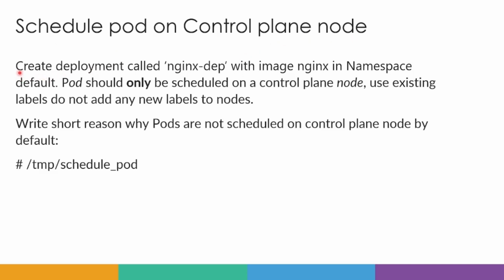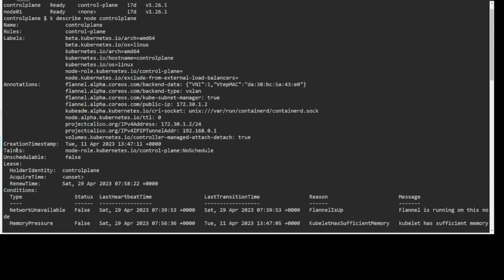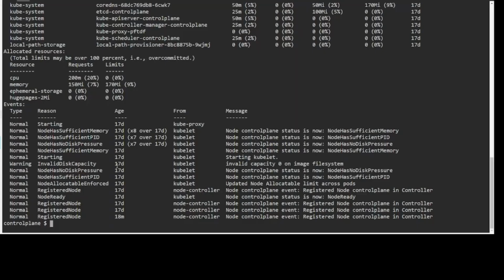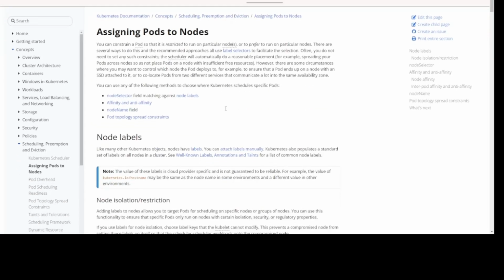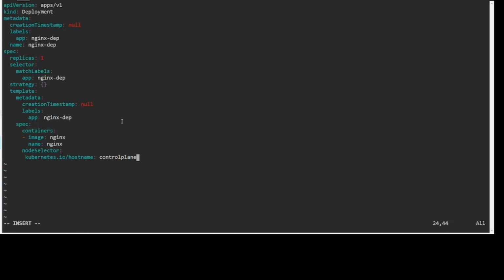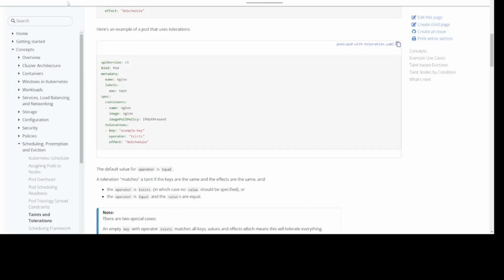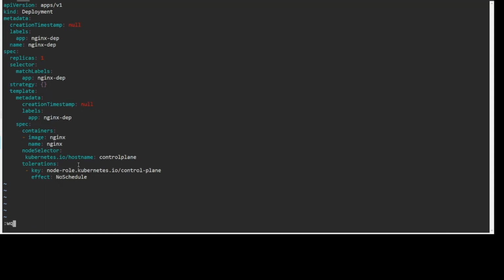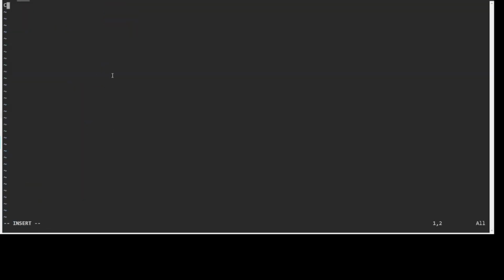Schedule pod on Master node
In this video, we'll learn how to schedule a pod on the control plane / master node in Kubernetes using NodeSelector and Tolerations. The control plane node is a special node in the cluster that runs critical Kubernetes system components, such as the API server, scheduler, and controller manager.

First, we'll demonstrate how to create the deployment using imperative command using dry-run and use the yaml file to add the nodeselector and toleration to the pod definition file.  This will ensure that the pod is scheduled on the control plane node.

We will check the labels assigned to the control plane node, this label will allow us to use NodeSelector to select the control plane node for scheduling the pod. We'll also show how to verify that the node has been labelled correctly.

Since the control plane node is typically tainted to prevent user workloads from being scheduled on it, we'll need to use Tolerations to allow the pod to be scheduled on the node despite the taint. We'll add a Tolerations field to the pod specification that matches the taint on the control plane node, thereby allowing the pod to be scheduled on the node.

Finally, we'll demonstrate how to create the pod and verify that it has been scheduled on the control plane node.

By the end of this video, you'll have a clear understanding of how to schedule a pod on the control plane node in Kubernetes using NodeSelector and Tolerations, which can be useful for running certain workloads that require access to the Kubernetes control plane.